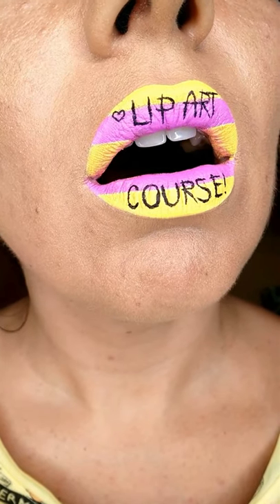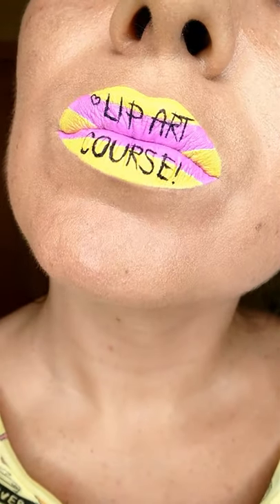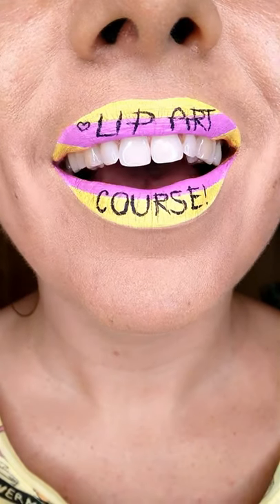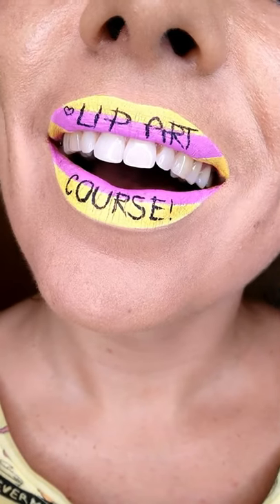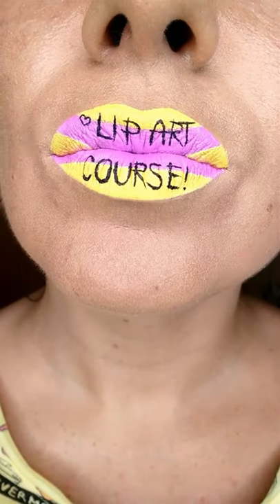Lip art course on Instagram – more lipstick in !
Sign up for the lip art aka lipstick art course 💗💛 right here under this Instagram post Or Direct Message me (themirrorbeauty) on Instagram to get all the info!

Learn all the secrets of striped lip art paintings in the lip art course, learn how to find your lip pose, which light is the best to use for taking lipstick art photos (no, you don’t have to buy any equipment unless you want to), how to take amazing and detailed macro lipart photos using just your phone, which stripes are easy and which are hard to do and why and how to slay the makeup look every time doing lip art! So, it’s like a bunch of creative makeup tutorials on Instagram packed together and you can ask questions if something goes wrong with your creative lip makeup look!

Stripes is a very versatile pattern in any creative makeup, not only because you have so many variables, like the angle and the thickness and the colours, but also because there are lots of subtypes to striped lip arts! You’ll get a ton of new lipstick ideas for months ahead! And just by twisting the colours a little, you can get a new creative look to post on your Instagram feed or a TikTok viral makeup video – how cool is that? For example, how about a stunning checkered creative lippie?

You know that lipstick and lip art is one of my biggest passions, but what you might not know is that I have 4 years of experience in it and 230 lip arts painted and around 20 brands of liquid lipsticks tried so far! I learned a good deal myself, which was often hard to do and impossible to ask questions about, but you will get concise and useful information in one lip art Instagram marathon with the opportunity to ask all the questions you need about this creative makeup art!

I try to post lip art tutorials here to YouTube (check my latest ) and also on TikTok and Instagram, but you can’t stuff all the useful information into one fairly short video, so even if you’ve watched all my tutorials, you are going to benefit from the Instagram lip art course a lot!

If you like this colorful makeup video, please give it a thumbs up even if you choose not to sign up – that will warm my heart! 💗💛

The liquid lipsticks I used for this bright lip makeup:
- Nyx liquid suede in Pretty in Pink;
- Jeffree Star Queen Bee;
- Sugarpill Zero.